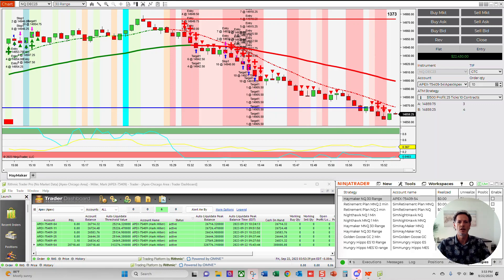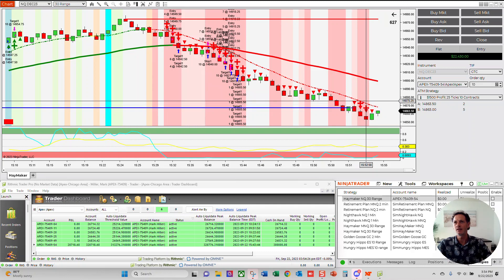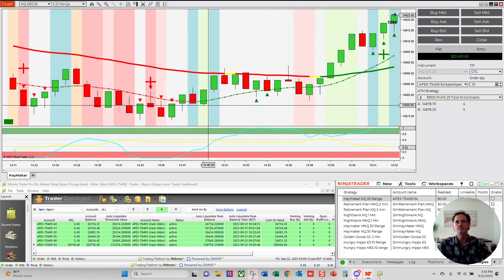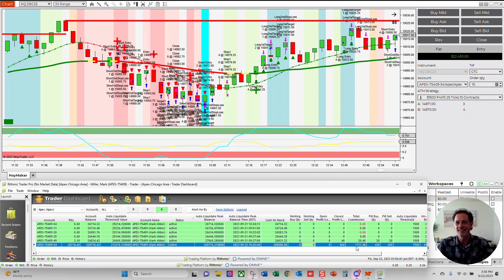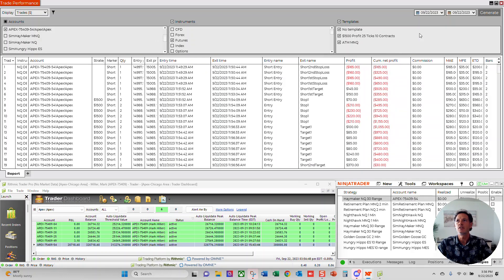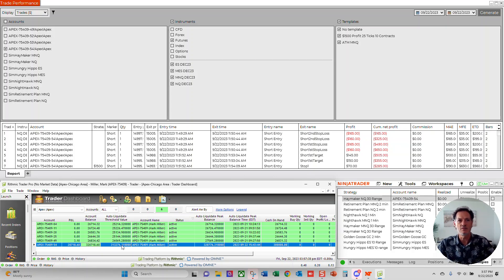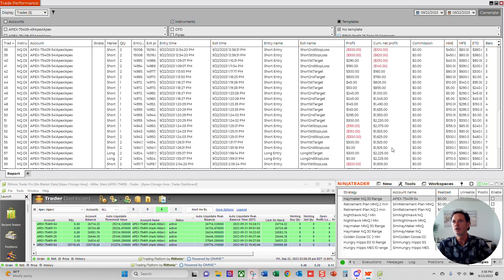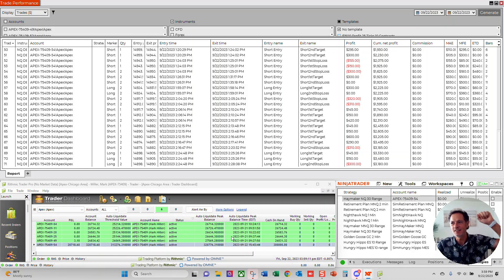AI Auto Prop Account UP $20,000 using the HayMaker Strategy Entries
To learn more about the AI AutoTrader paste the link below into your browser.